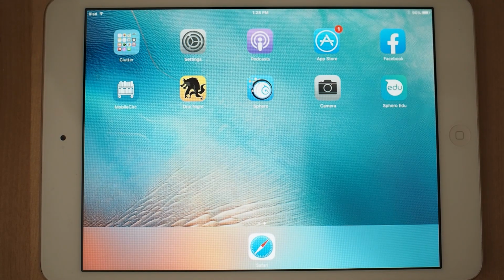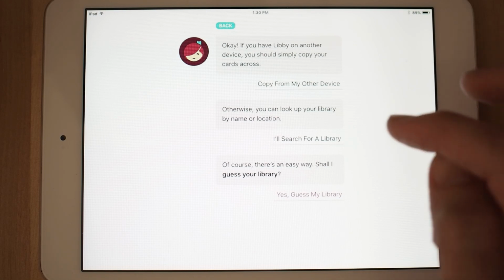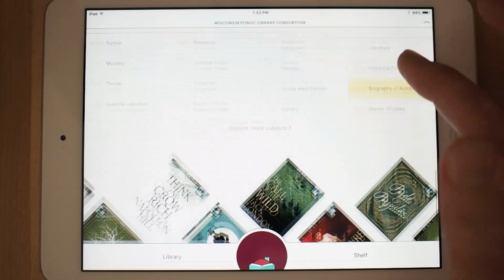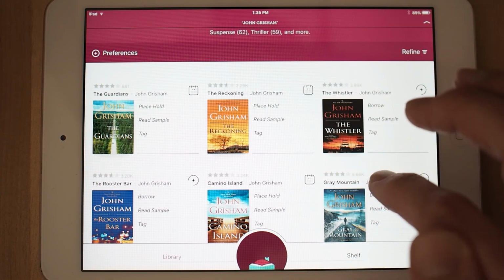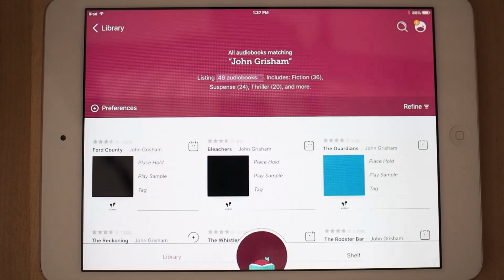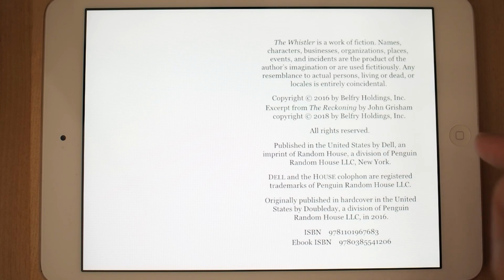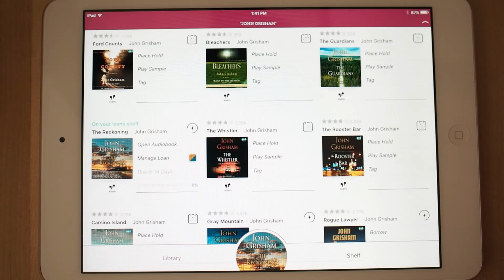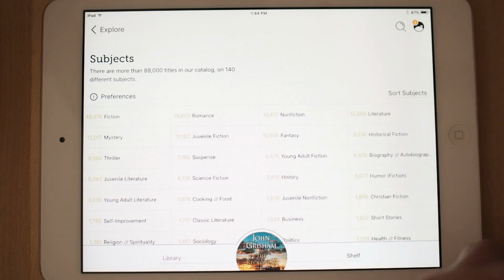Using Libby - free ebooks & audiobooks from your library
Library staff walk you through the process of installing and using Libby, a free app that lets you access tens of thousands of free ebooks and audiobooks with your compatible smartphone or tablet device.